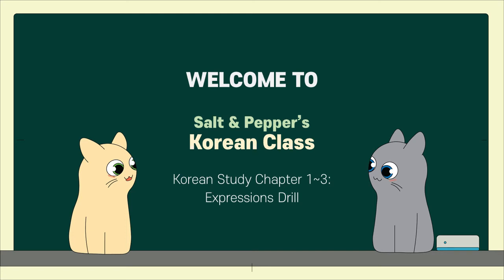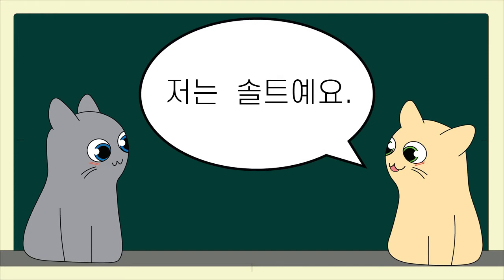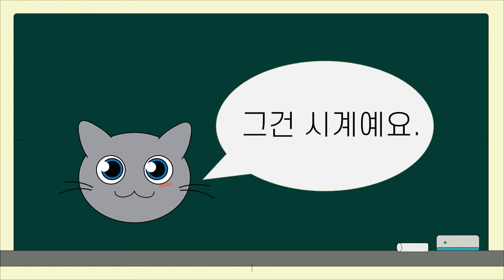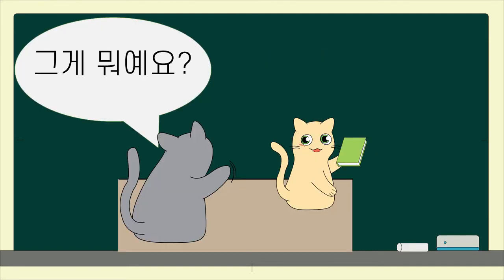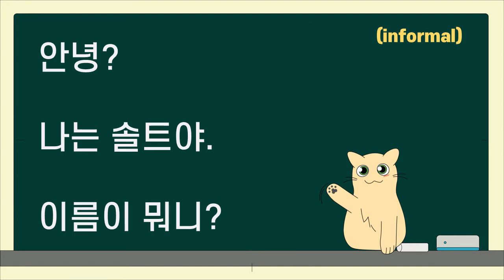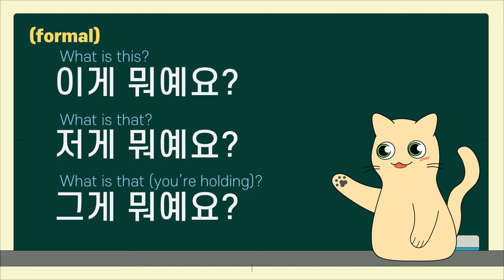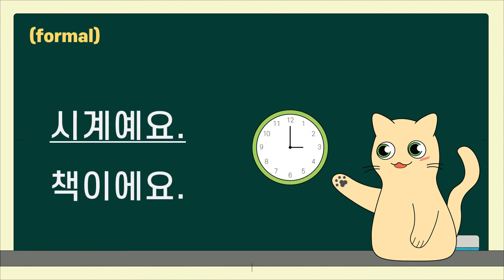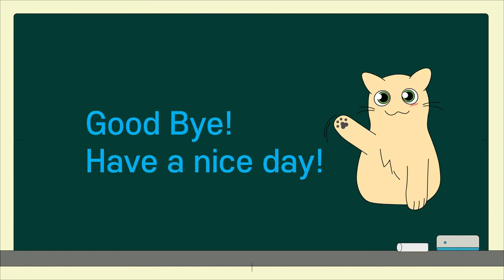Salt & Pepper's Korean Class | Expression Drill | Chapter 1~3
We have created an Expression Drill, aka practice for chapters 1~3. If you would like to see the details about phrases, please check our previous videos!

Here's the list of phrases in the video:
안녕하세요?
이름이 뭐예요?
저는 ~예요.
이게 뭐예요?
이건 ~예요.